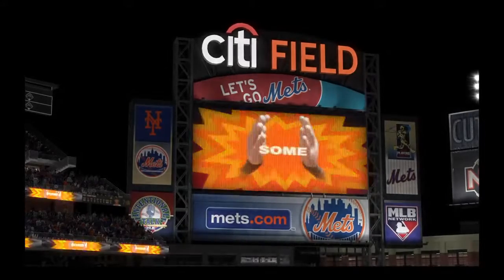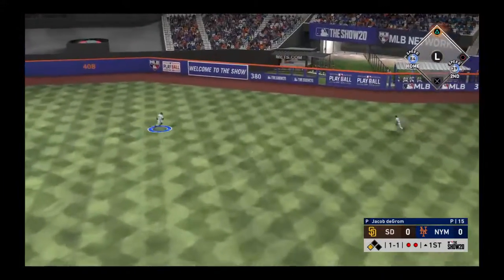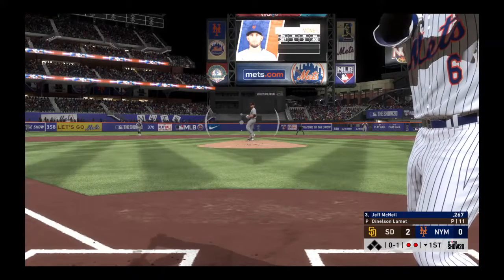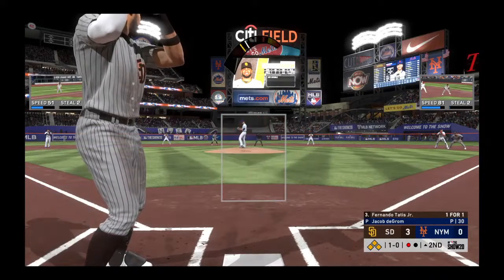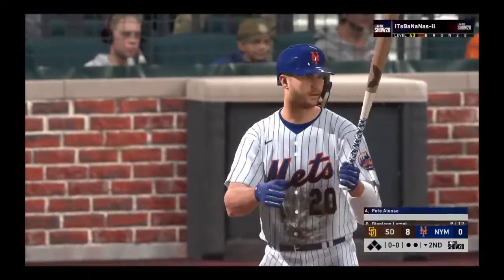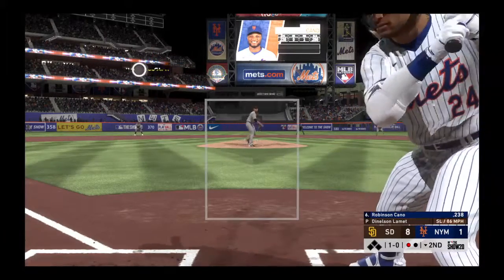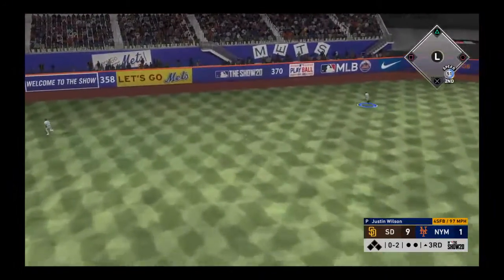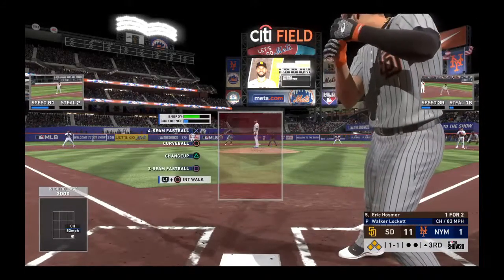Ligas brooklyn adoni vs junior